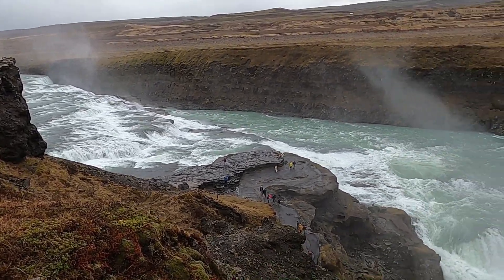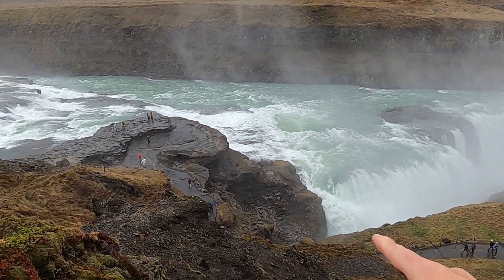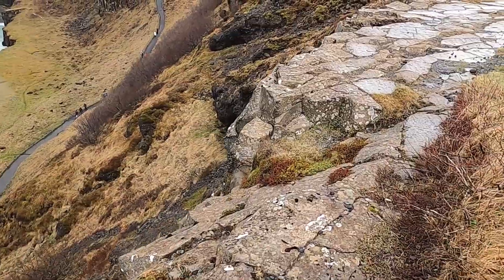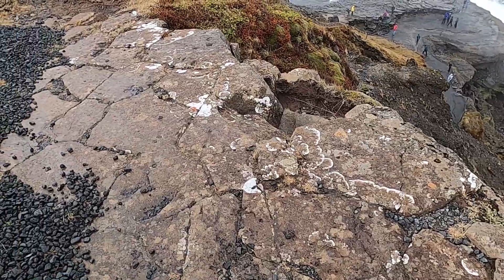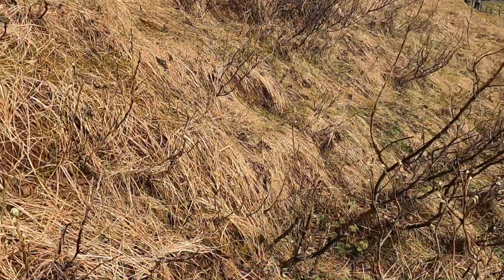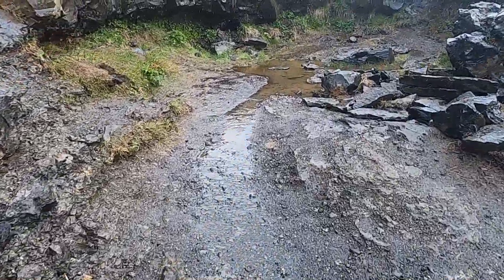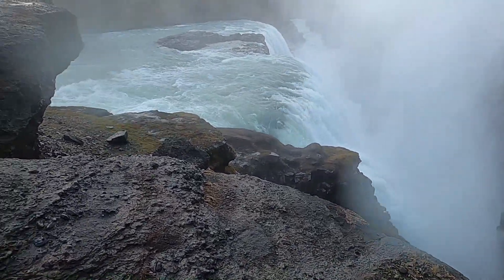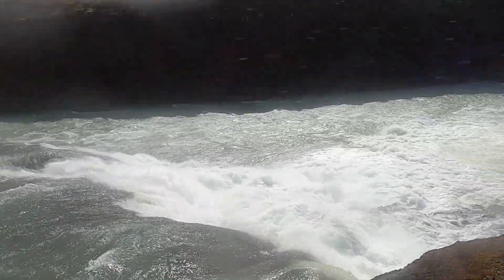The Fascinating Geology of Iceland's Spectacular Gullfoss Waterfall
Journey to Iceland's iconic Gullfoss (Golden Waterfall) and part of the Golden Circle Tour to learn its geologic secrets with geology professor Shawn Willsey. Learn why the double set of falls are so different and how glaciers factor into the story.

or a good ol' fashioned check to:
Shawn Willsey
148 Blue Lakes Blvd N